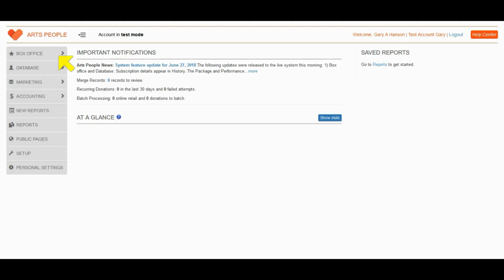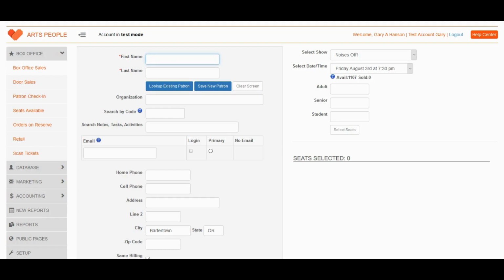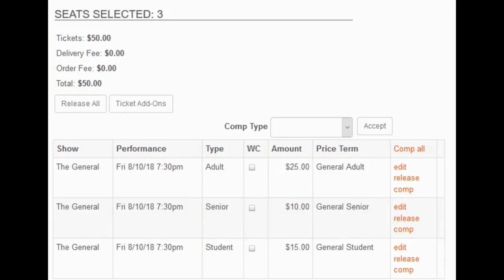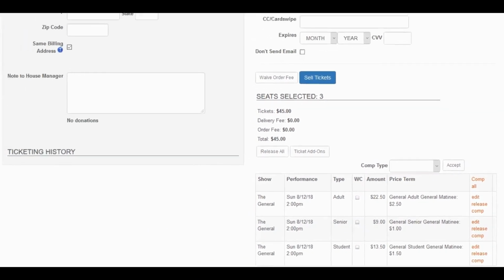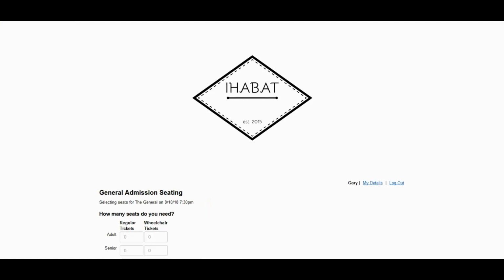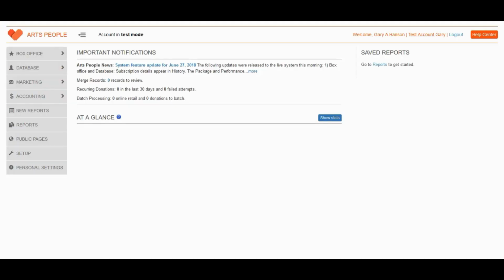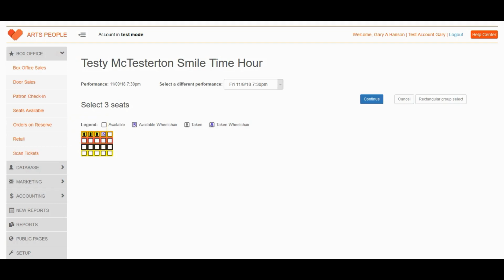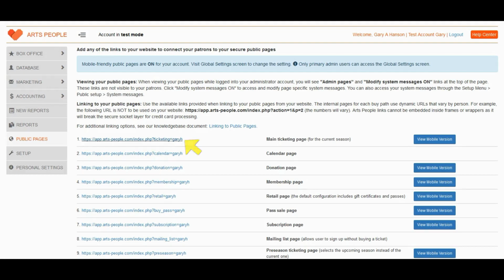How To Test Your Pricing